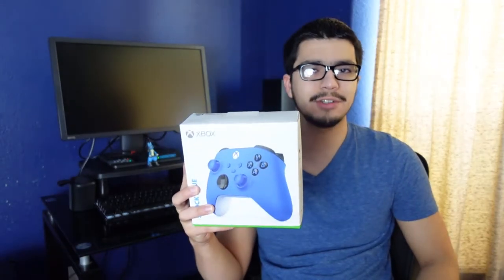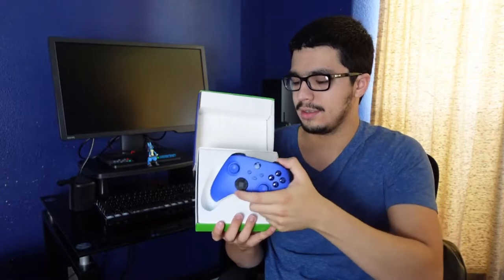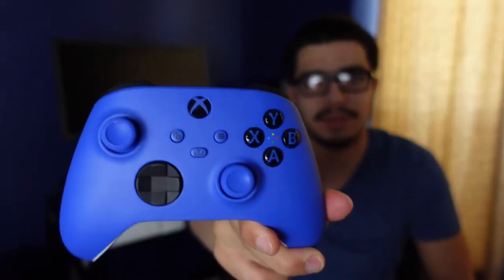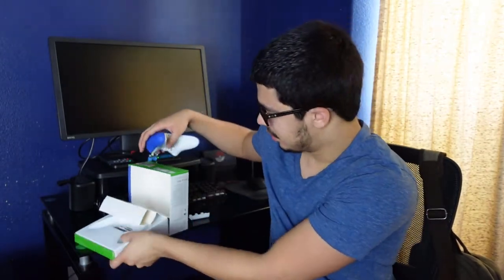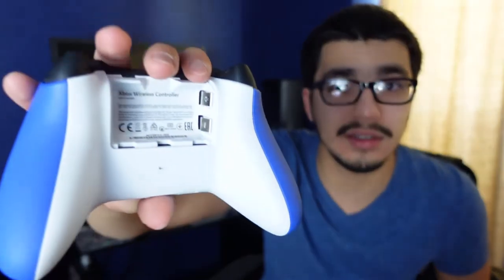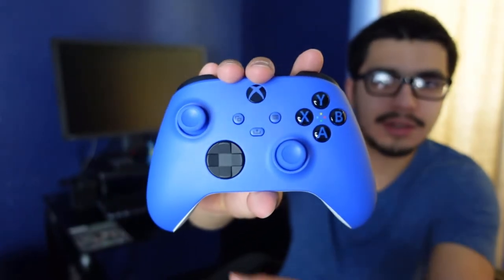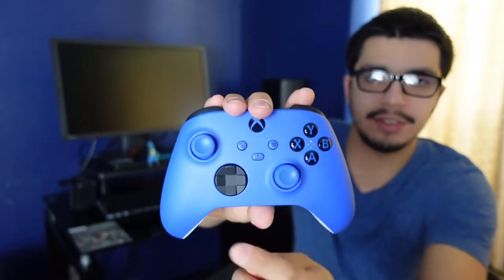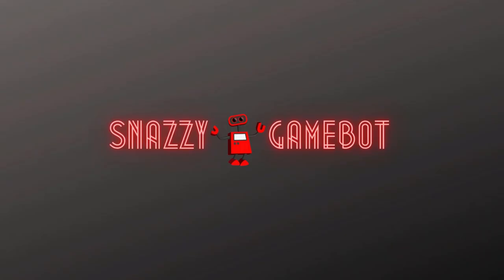Xbox Series X Shock Blue Controller Unboxing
In this video I am unboxing the new Xbox Series X Shock Blue controller I bought for my Xbox Series X console. I show off the controller itself by taking it out of the packaging and getting close up shots of the controller itself to show viewers how this controller is better than the Xbox One controllers.

End Card Song: Waves